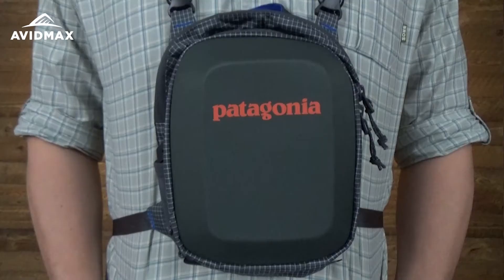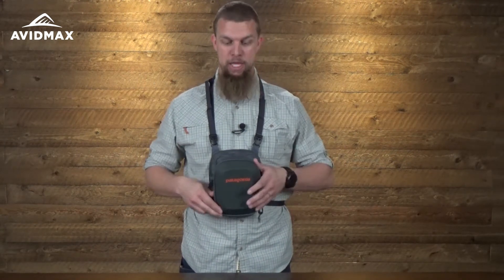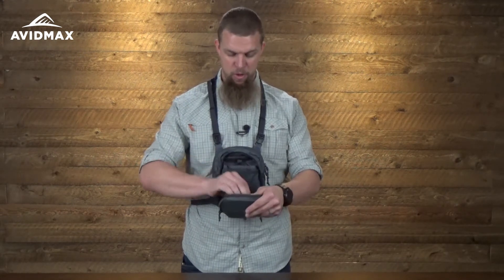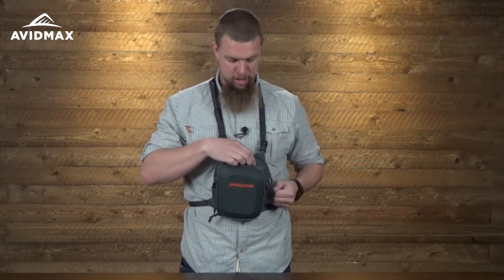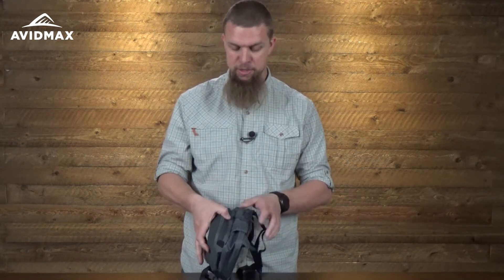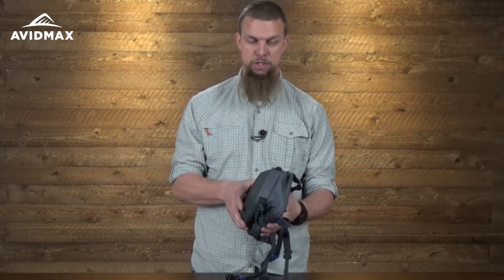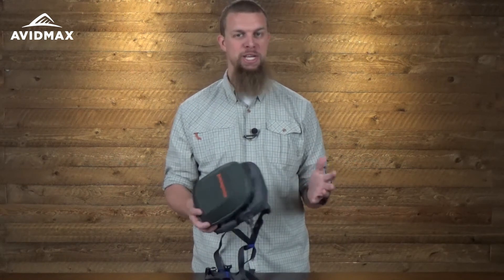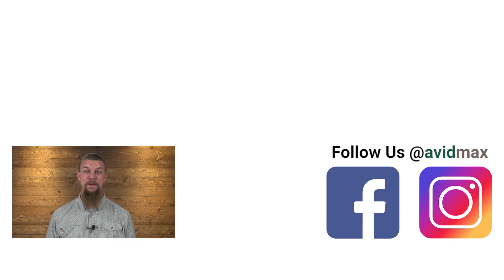Patagonia Stealth Chest Pack Review | AvidMax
In this AvidMax product review, watch as Jeff highlights the key features of the Patagonia Stealth Chest Pack!